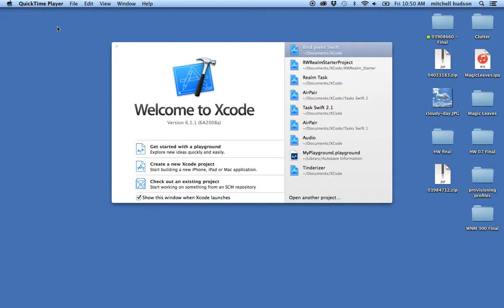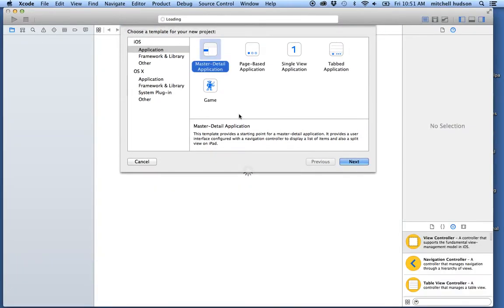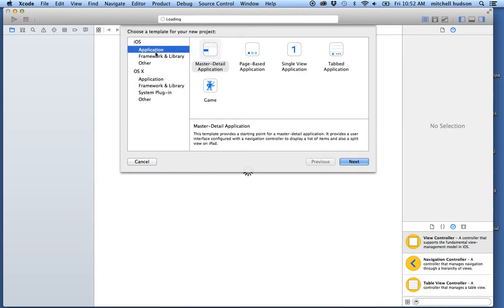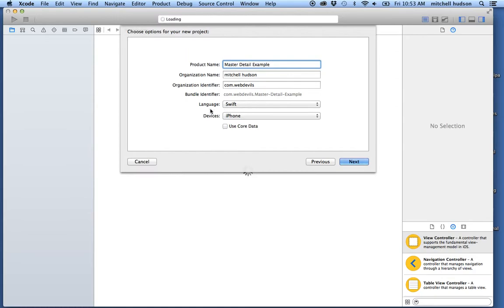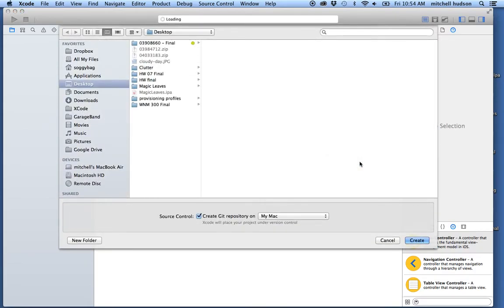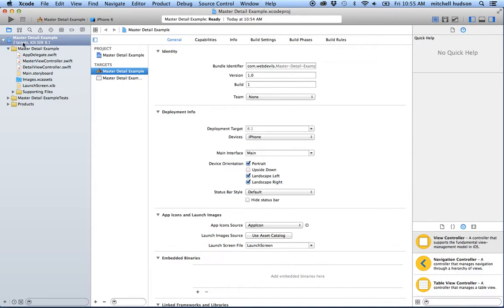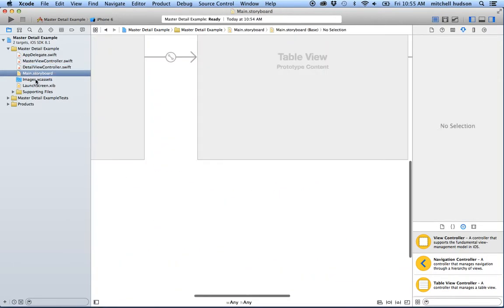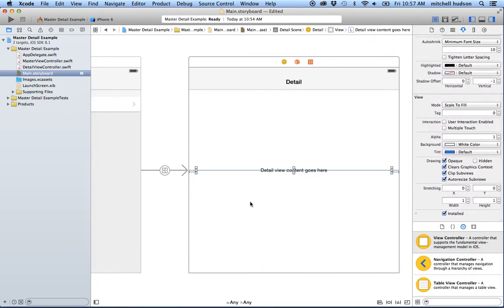2 Xcode New Project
A short video on creating a new Xcode project.